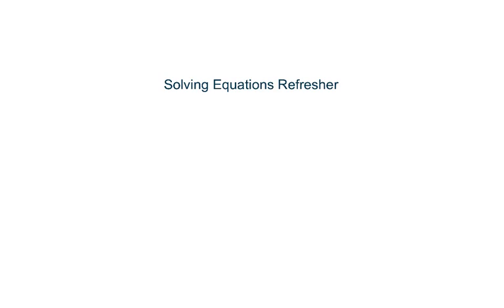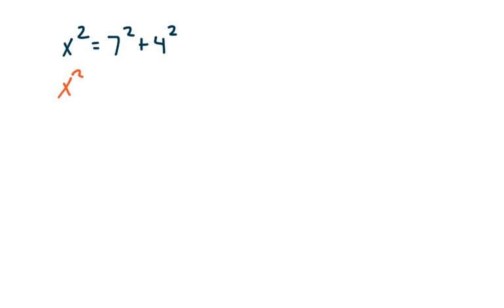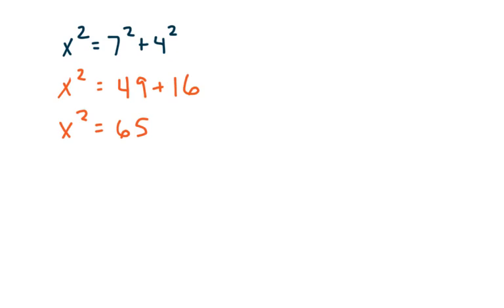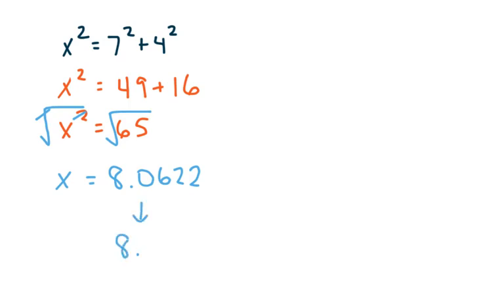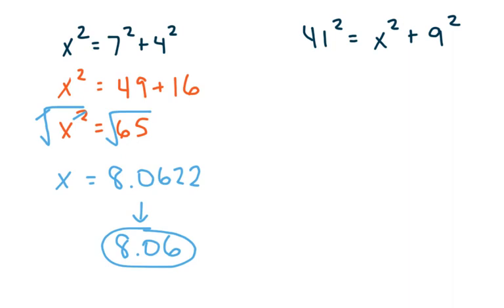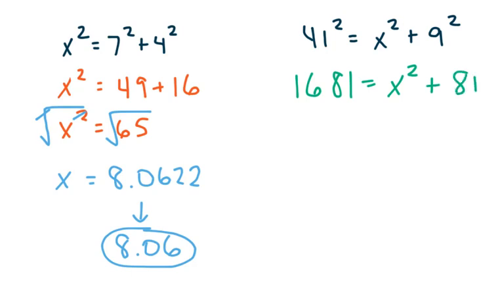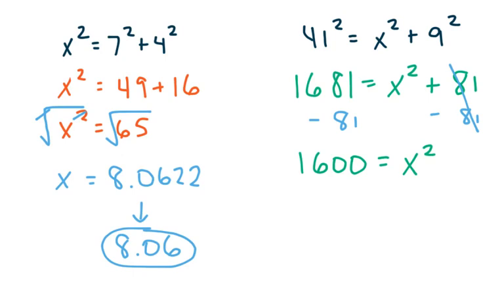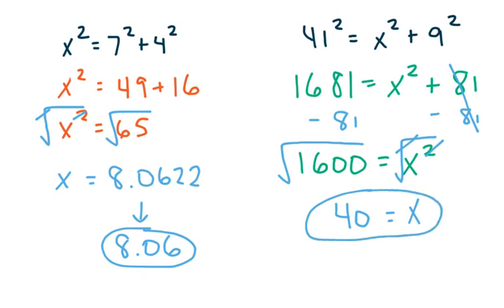Solving Equations (Pyth Thm)